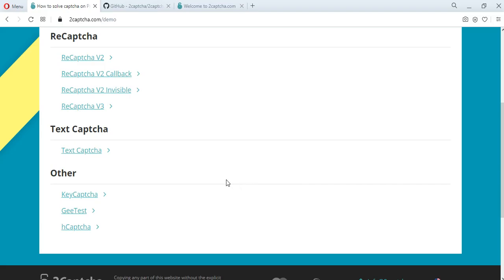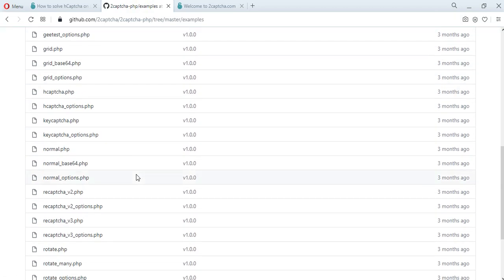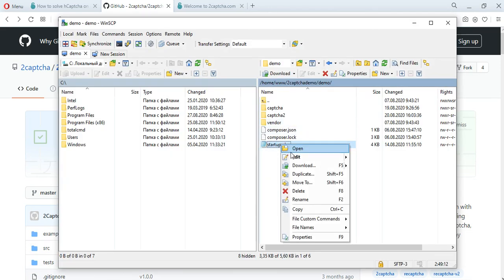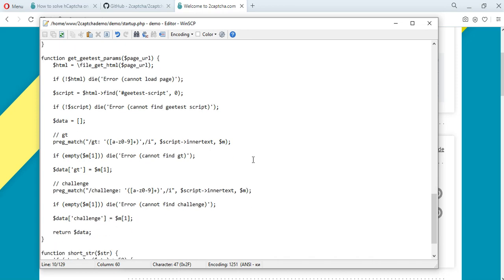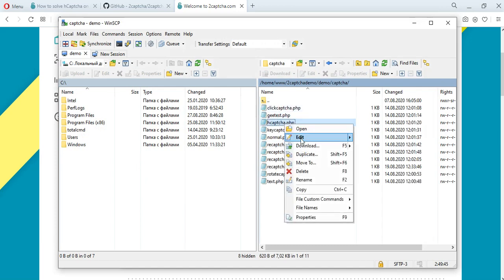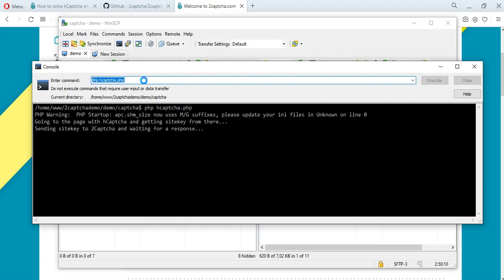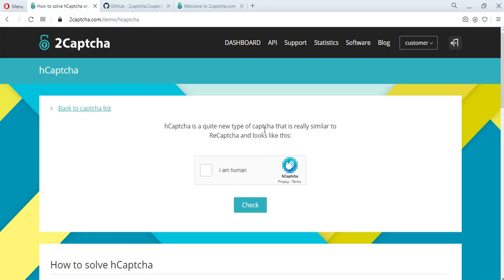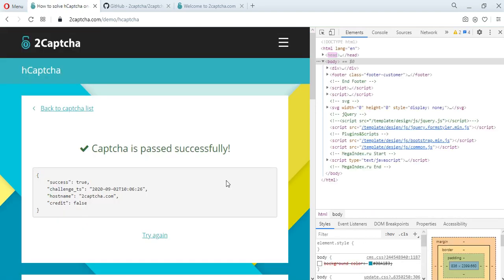hCaptcha Solving Service. How to bypass hCaptcha with 2Captcha API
How to programmatically, using the API of the 2Captcha service, solve hCaptcha - a description of the method, the order of actions, examples of scripts

Here are examples of decision method scripts, configuration descriptions and an error handler.

00:00-00:04 Introduction
00:06-00:12 Description of hCaptcha
00:13-00:33 2Captcha Library on GitHub
00:36-01:06 Description of the Prepared File
01:07-01:30 Description of the hCaptcha bypassing Process
01:31-02:10 How to bypass hCaptcha Using 2Captcha
02:13-02:18 Success